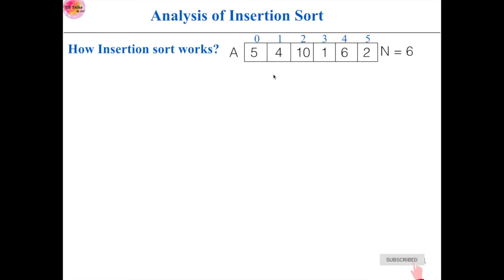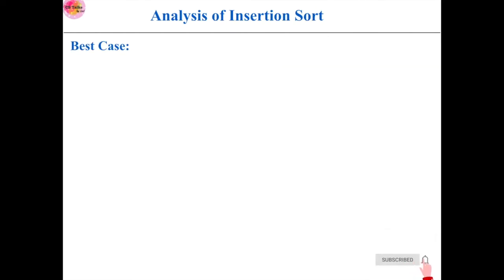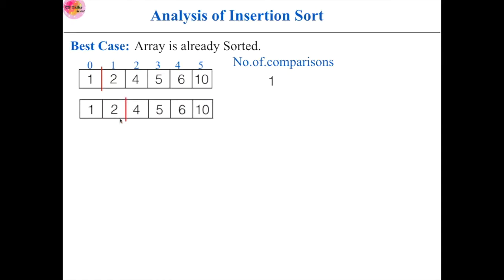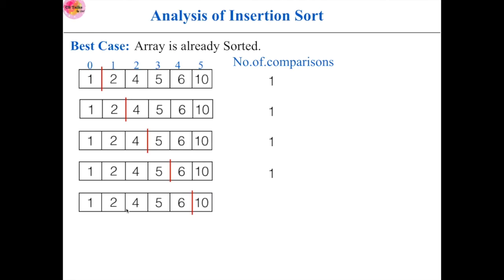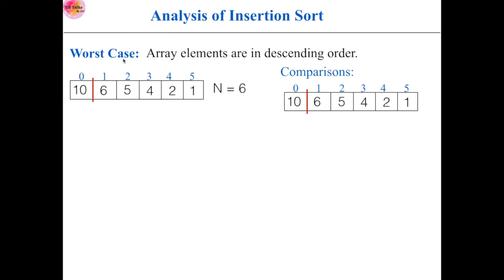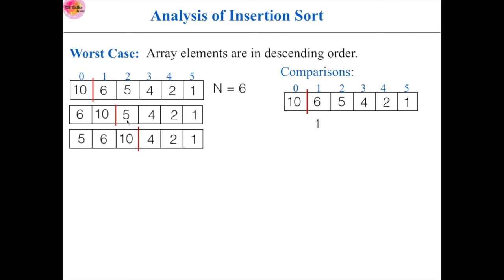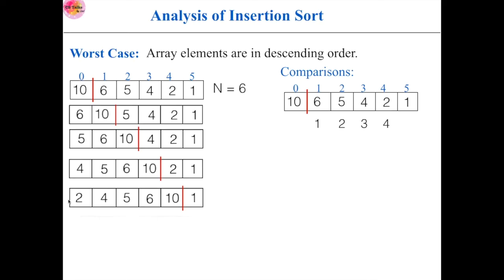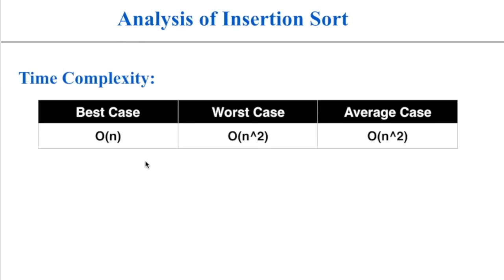Time complexity of Insertion Sort | In depth Analysis - Best case, Worst case and Average case